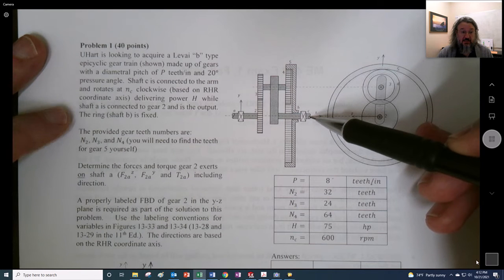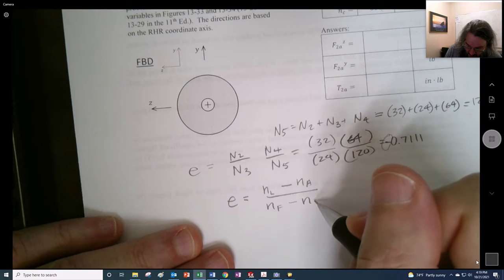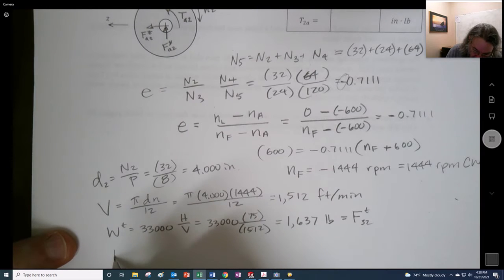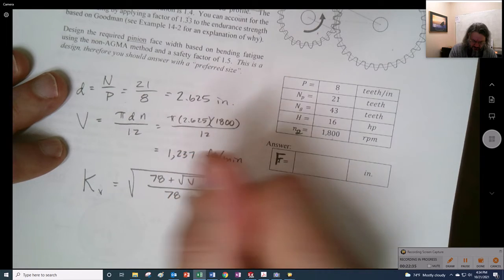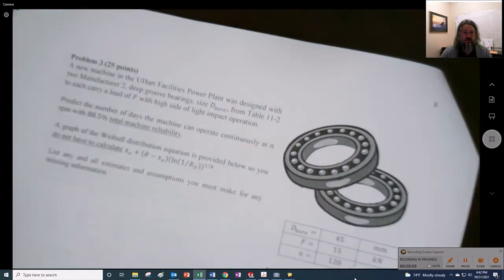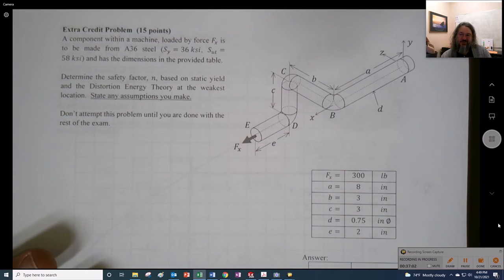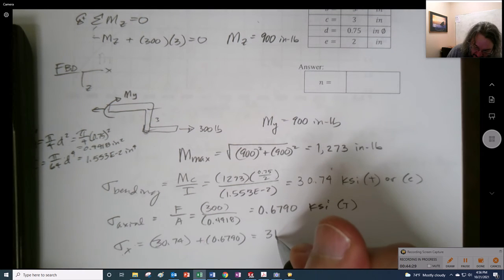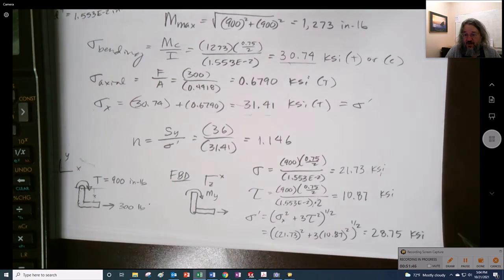F21 ME470 Exam 1 Solution